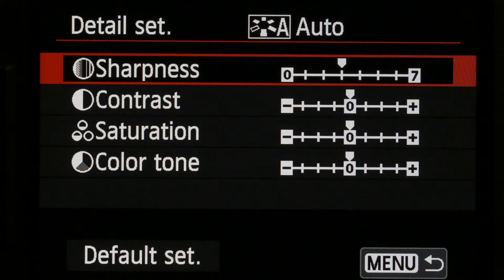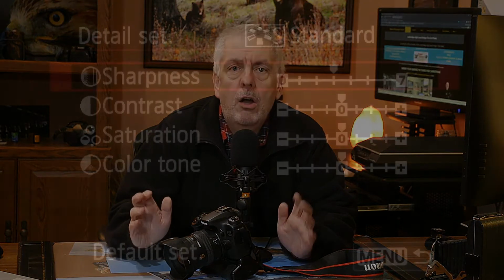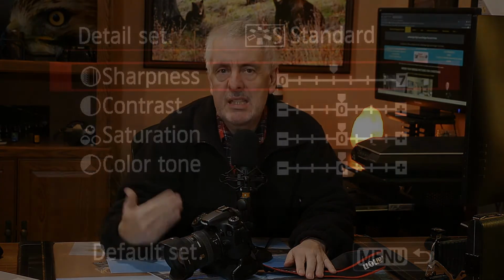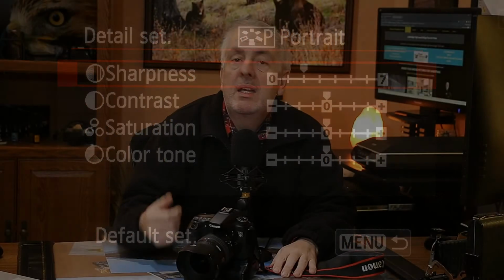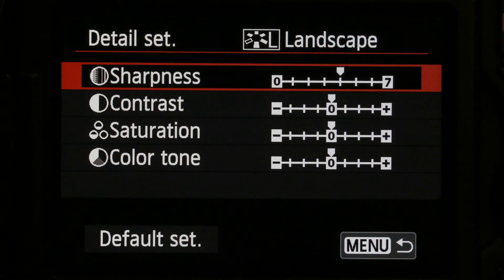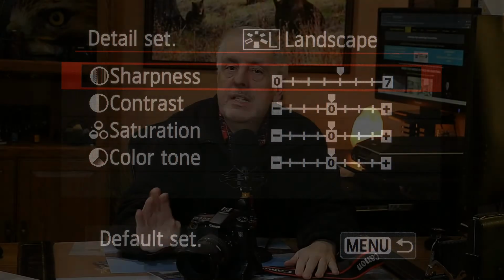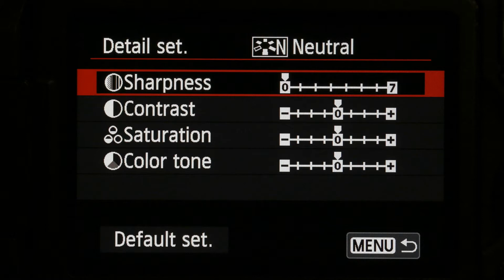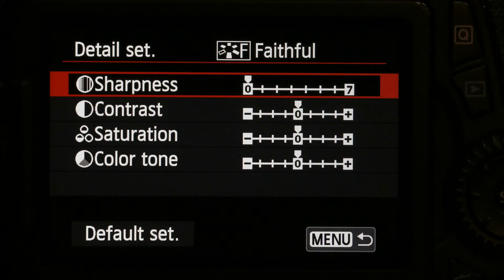PROFESSIONAL SECRETS to select the correct picture style AND get more consistent image quality.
If you shoot JPEG this will get you better and more consistent images.  PLUS the camera will start working for you and not against you.

IT IS FREE so may as well use it!!